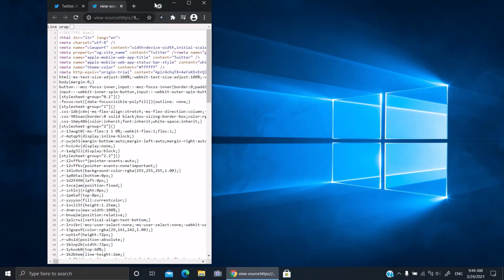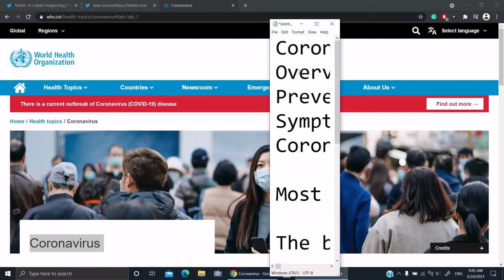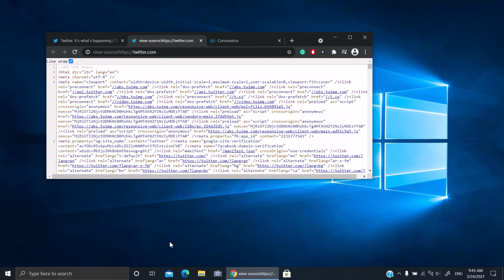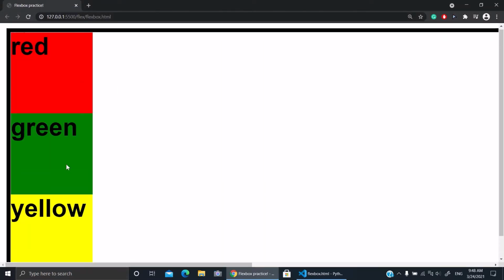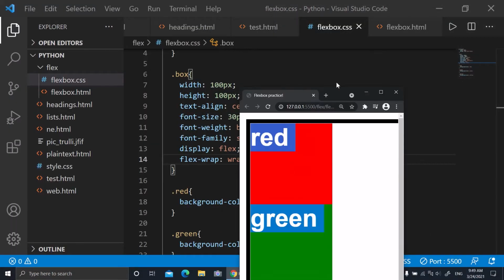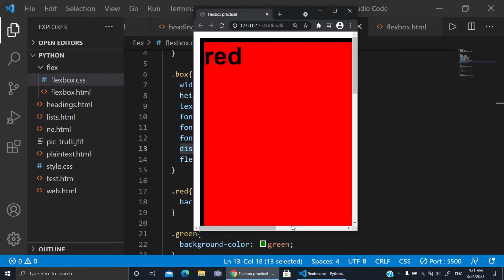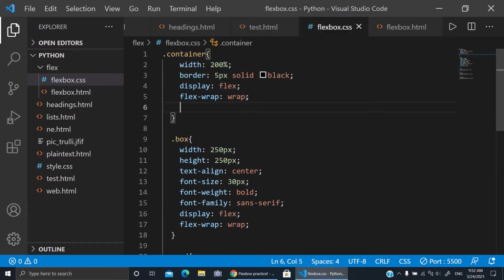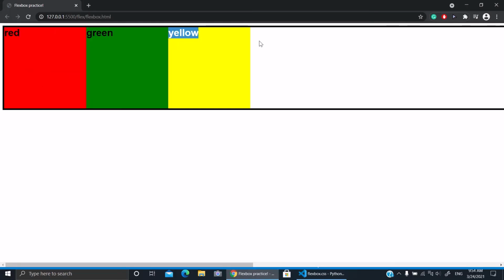Full Stack Web Development Course | #24 Introduction to CSS | 𝒯𝒽ℯ 𝒩ℯ𝓍𝓉 𝒢ℯ𝓃ℯ𝓇𝒶𝓉𝒾ℴ𝓃